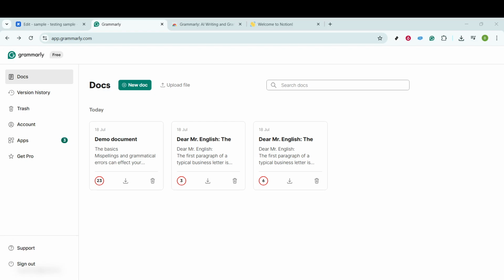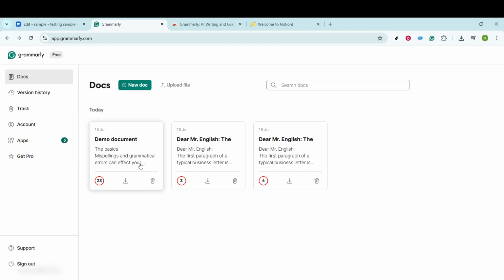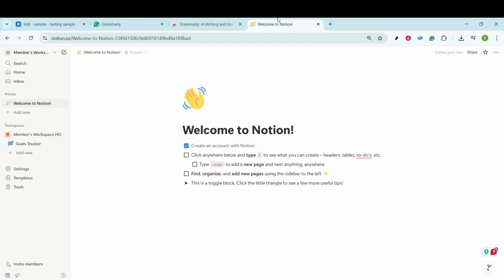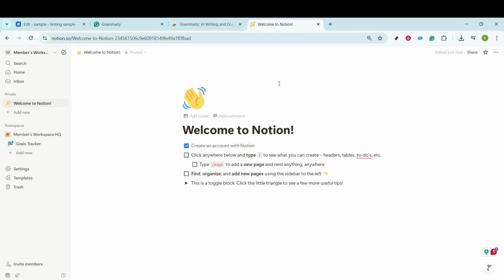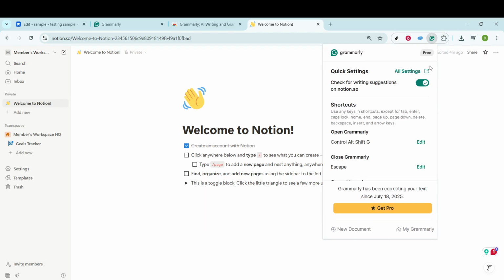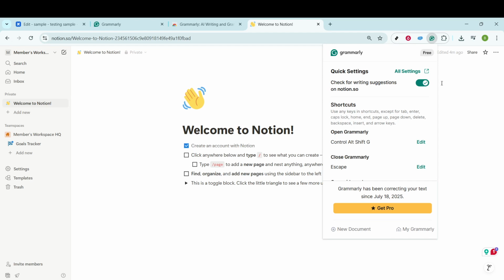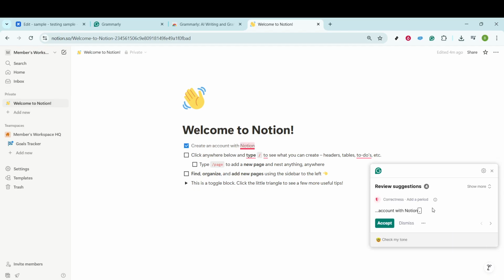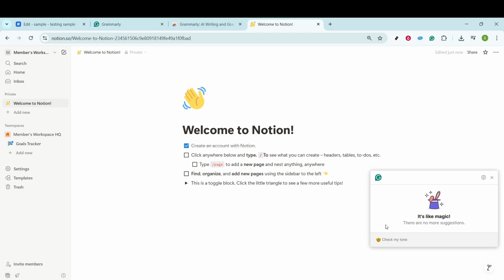How to Use Grammarly in Notion [2026 Full Guide]